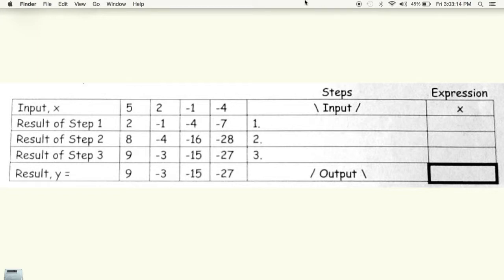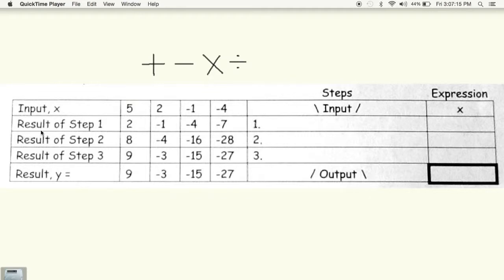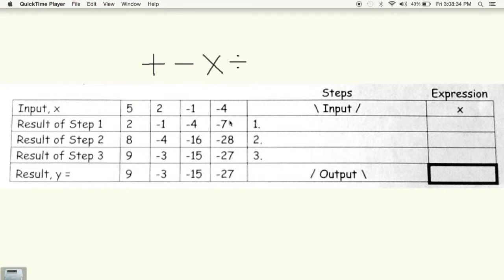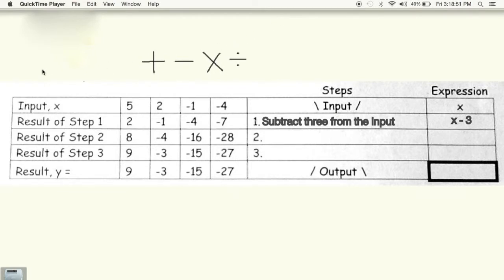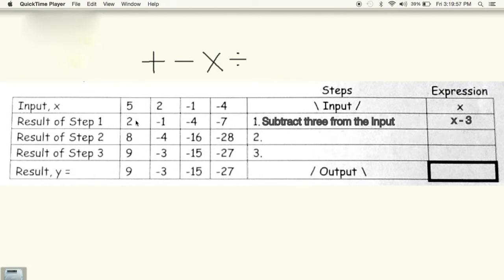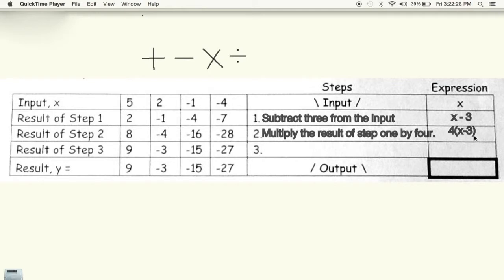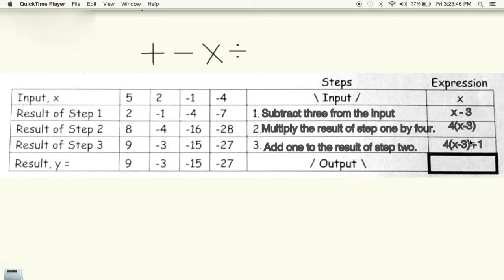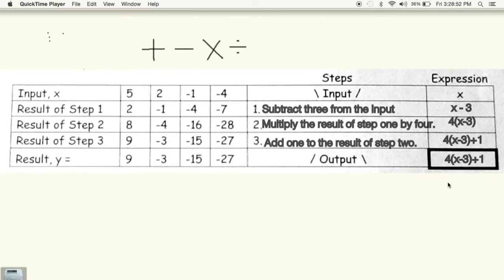Algebra: Using Evaluation machines to understand the Order of Operations (Part 1)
This video goes out particularly to math students at El Camino College in their endless quest to perfect evaluation machines for their pre-algebra classes. This is a fun way to learn about integers and how they fit into the order of operations.

Video Chapters:
0:00 Looking at the pattern between the first and second row of our sample problem.
3:47 Looking at the pattern between the result of step 1 and the result of step 2.
5:53 Looking at the pattern between the result of step 2 and the result of step 3.
8:30: The answer to our sample problem

Or dry erase markers?